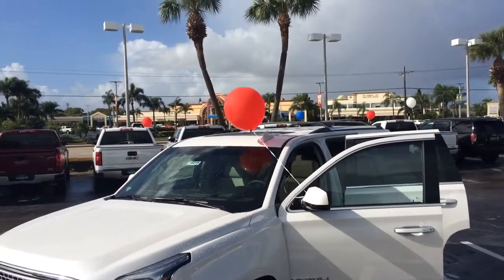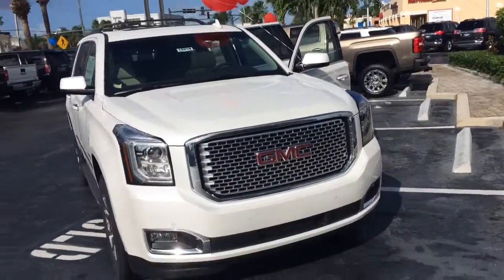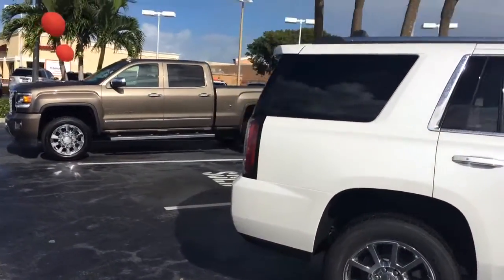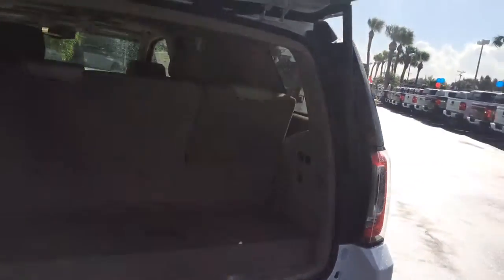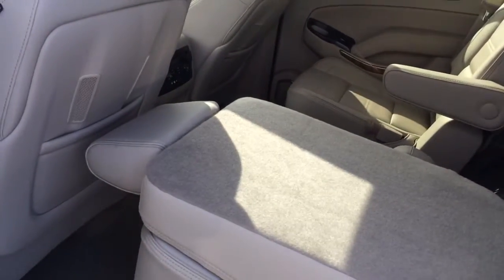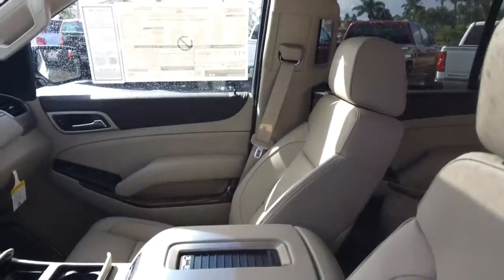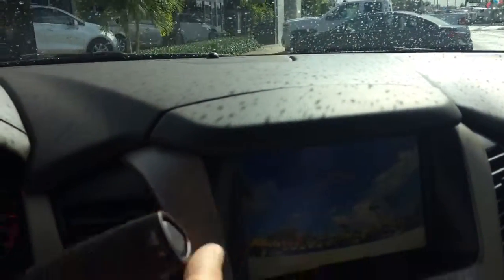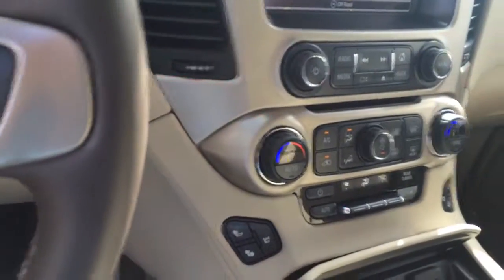2016 Yukon Denali stock 16054